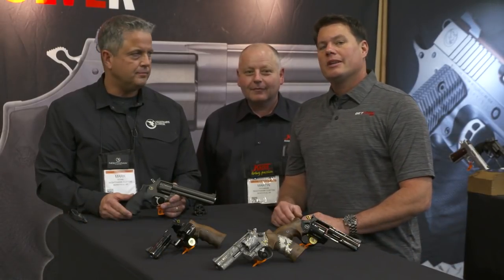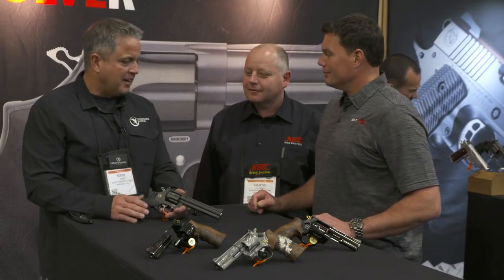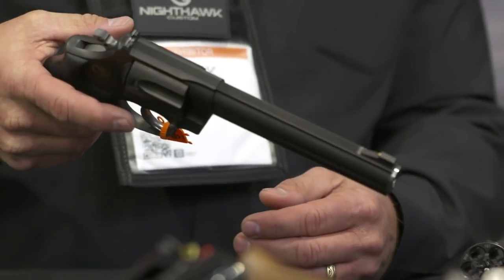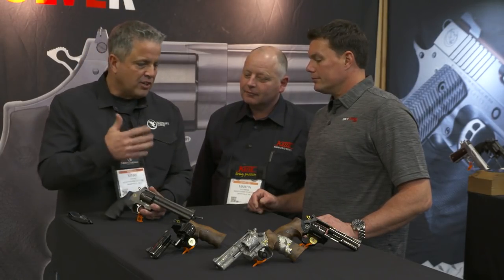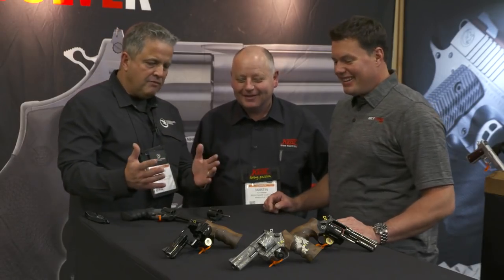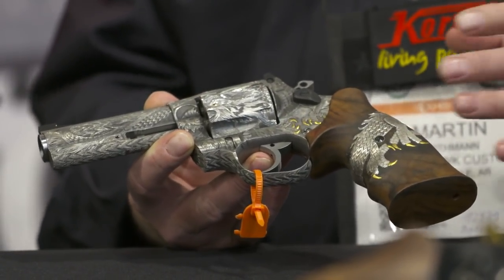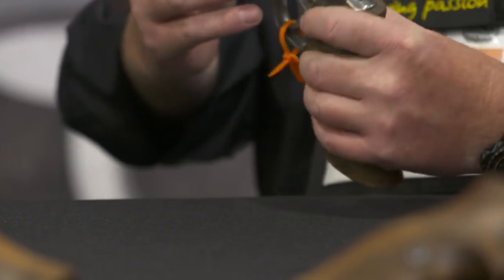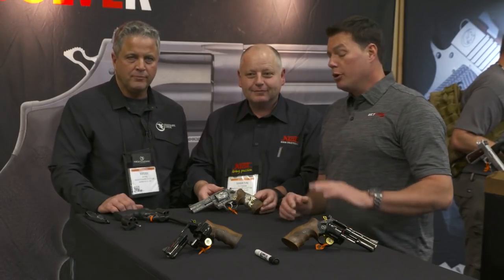Nighthawk Custom and Korth Revolvers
GetZone Shooting comes by our booth at SHOT Show 2018 to discuss the Korth revolvers.